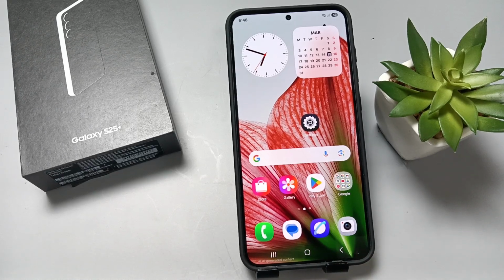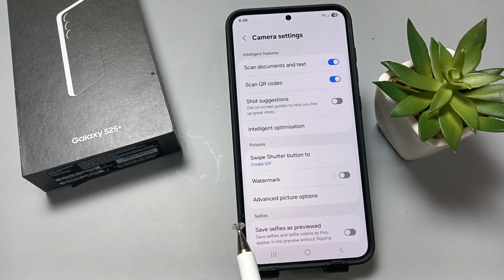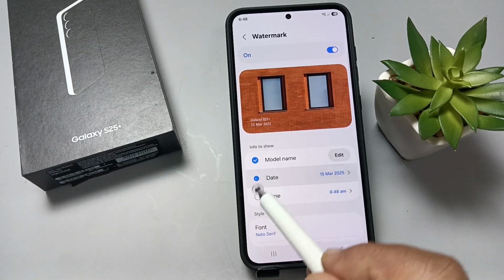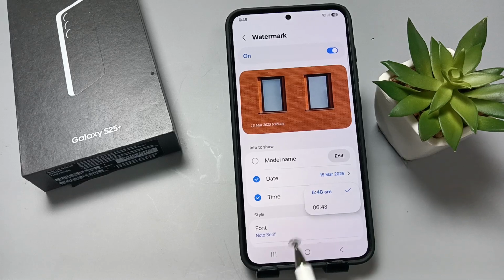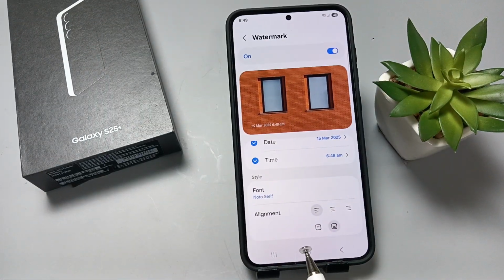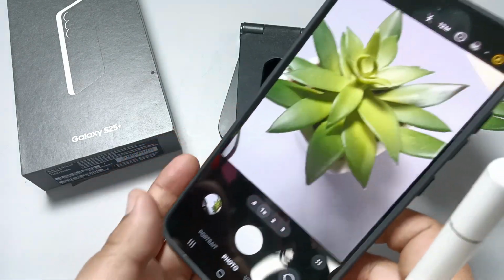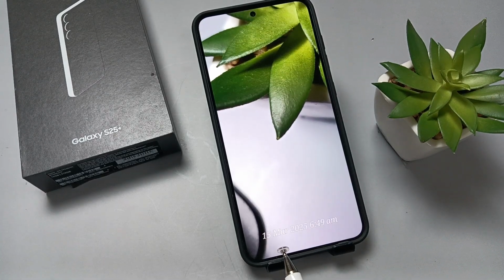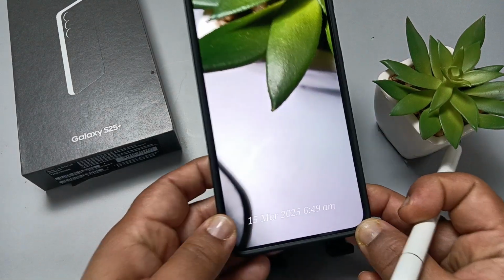Samsung Galaxy S25/S25+/Ultra | How to Add Date and Time Watermark on Samsung Galaxy S25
Learn how to add a date and time watermark to your photos on the Samsung Galaxy S25 5G, Samsung Galaxy S25+, and SAMSUNG Galaxy S25 Ultra. In this step-by-step guide, we'll show you how to enable this feature on your Galaxy S25, S25+, or S25 Ultra. With the power of Galaxy AI and Mobile AI, you can customize your camera settings and make your photos stand out. Perfect for users who want to add a personal touch with a date and time stamp on their images.